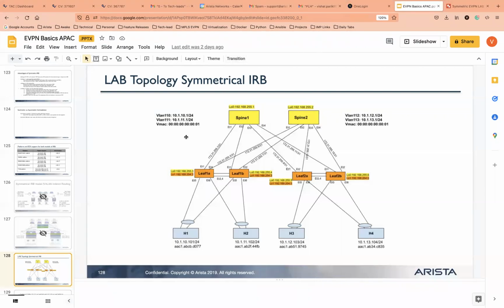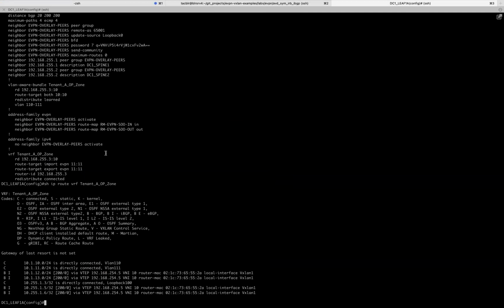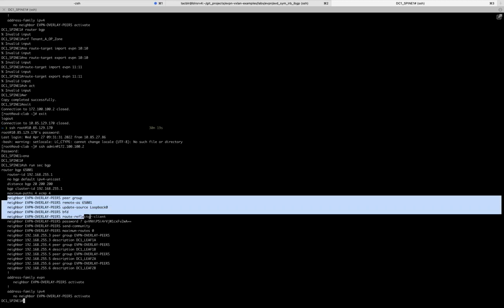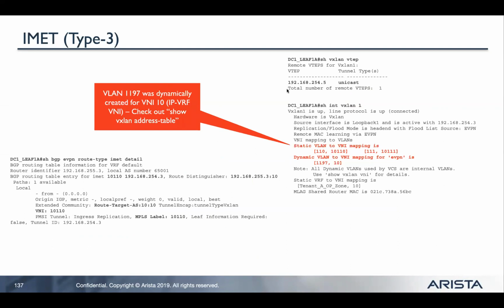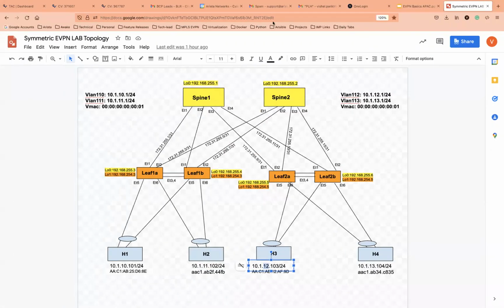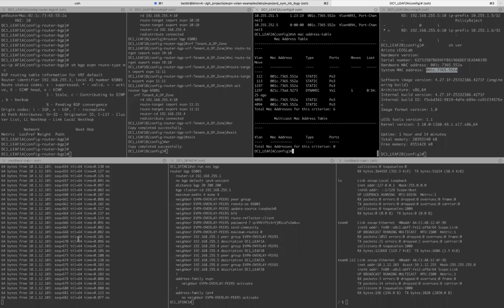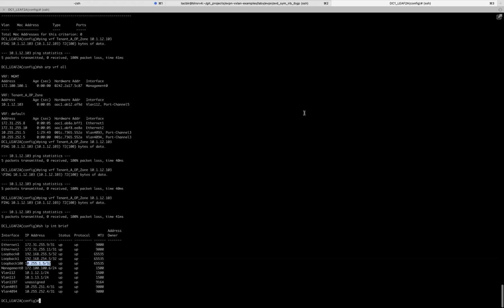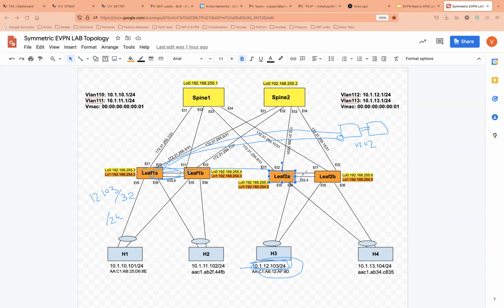EVPN Lecture 19